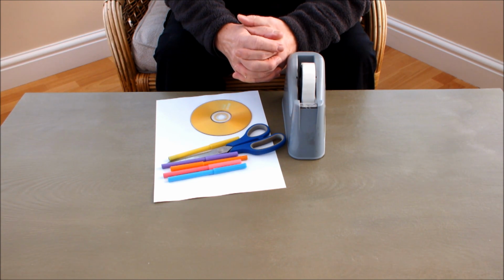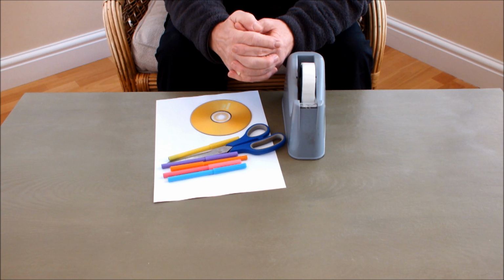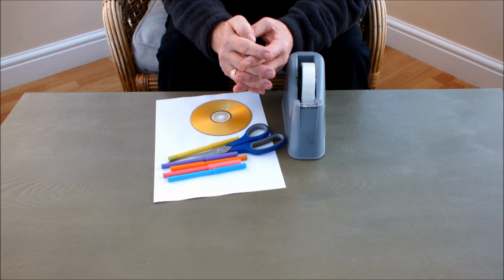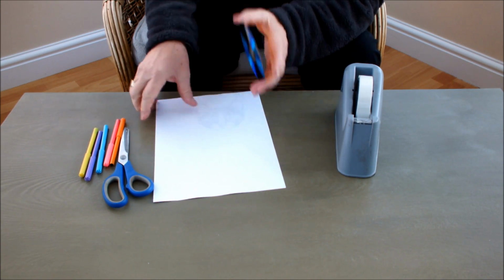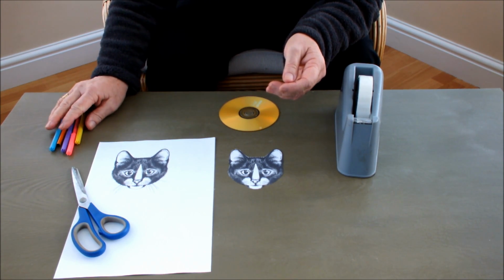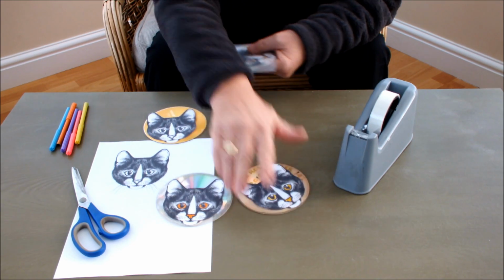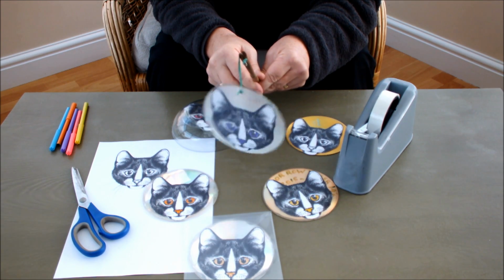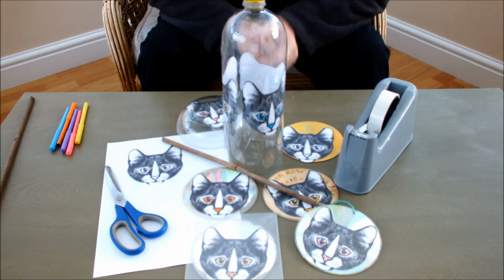Birds eating your seeds How to make a bird scarer start to finish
Sometimes wildlife can be a pest! Just when things are looking good you get a visitor that eats your vegetables before you do! Last year I had a family of House Sparrows + friends, that timed their visit just right, to take the growing tips off my Peas and Beetroot. Time to get some cat protection.          This is a FREE subscription channel.   Garden project for kids. Something that kids can make.